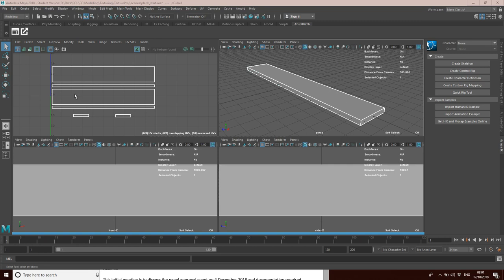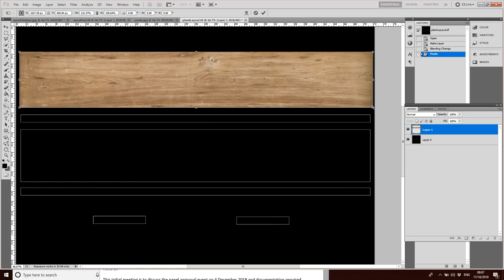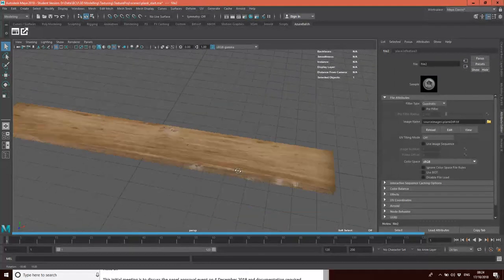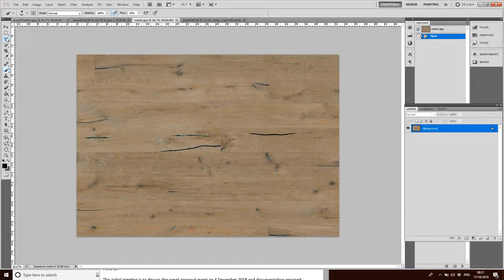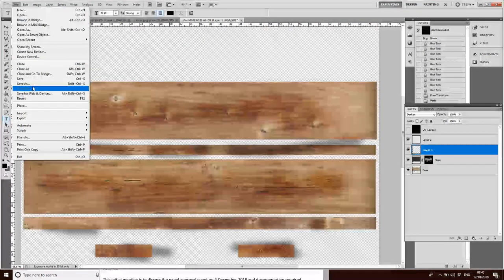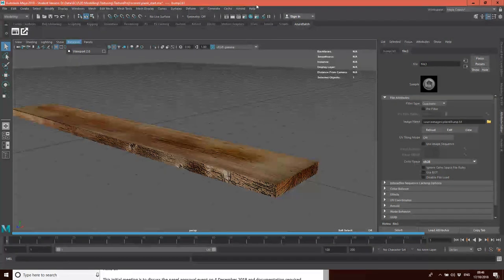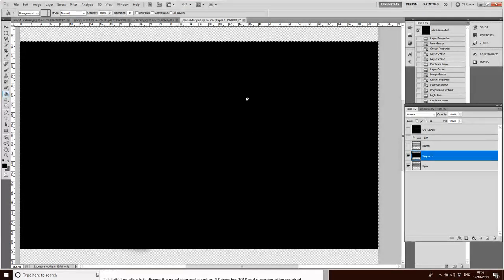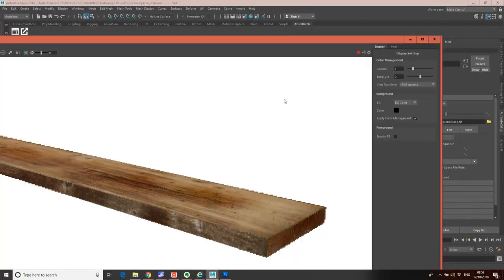Photoshop Techniques for Creating Diffuse, Specular and Bump Textures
This tutorial walks you through some of the main techniques used to produce textures in Photoshop.  It assumes no prior knowledge of Photoshop.